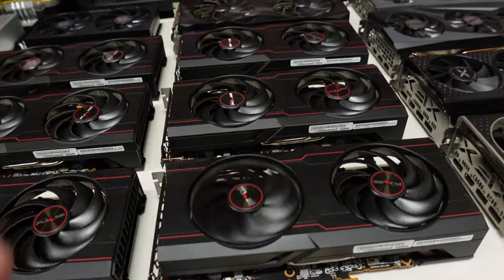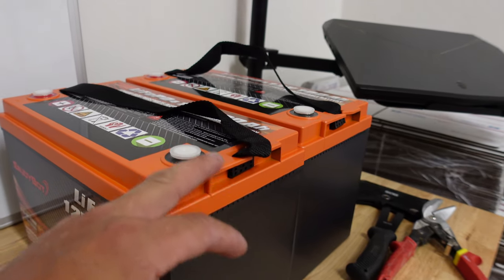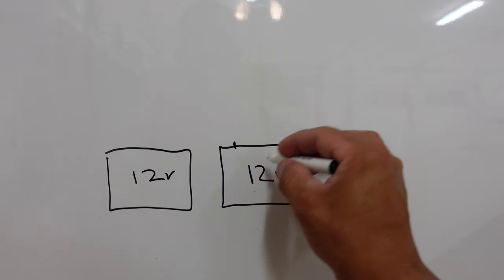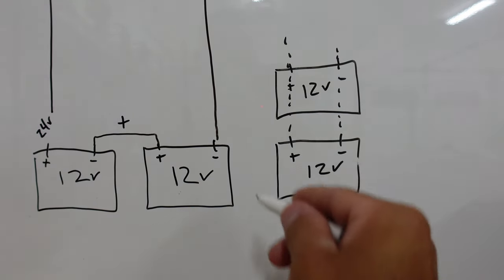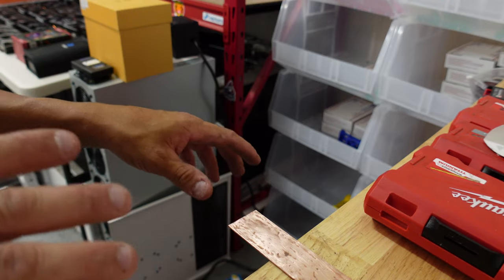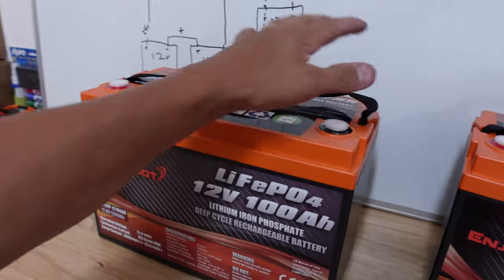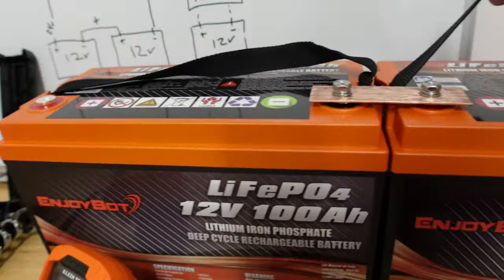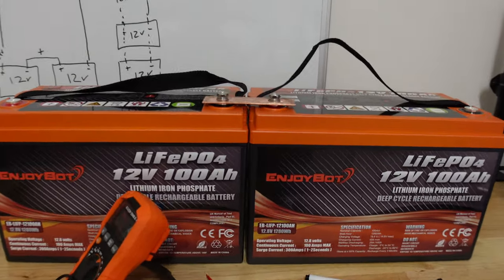Making a Custom Copper Bridge for My Off Grid Solar Crypto Mining Trailer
Today we will be going over series and parallel battery connections a bit in depth for my off grid crypto mining battery bank! I am also trying to connect these two batteries using a custom copper plate that I will make out of copper pipe to bridge these two 12v batteries together, "or in series" to create 24v pack. We will then test to check the voltage before and after the bridge is installed! I hope this helps some of you wen it comes to learning about a battery bank for an off grid solar setup for crypto mining!

00:00 Making a Custom Copper Bridge for My Off Grid Solar Crypto Mining Trailer
00:31 This is what we are going to do in todays video testing out a copper bridge between this off grid crypto mining battery bank.
02:38 Lets learn about Parallel and Series connecting when it comes to creating a battery bank for off grid living or a crypto mining trailer like in my situation.
05:58 Here we make the copper bridge for my off grid crypto mining battery bank!
08:02 Time to test each 12v EnjoyBot Battery before we bridge the two together to create 24v for my crypto mining trailer!
11:02 Let me know if you have any questions about this and if you want a dedicated video for series and parallel while completing this battery bank for my crypto mining trailer.

EnjoyBot 12v 100Ah Lithium iron Batteries for the Crypto Mining Solar Trailer